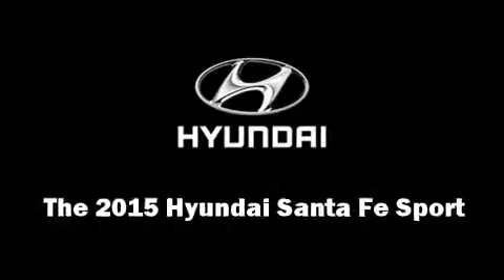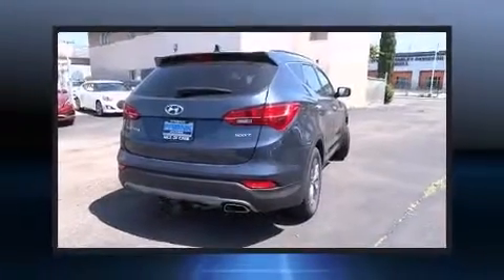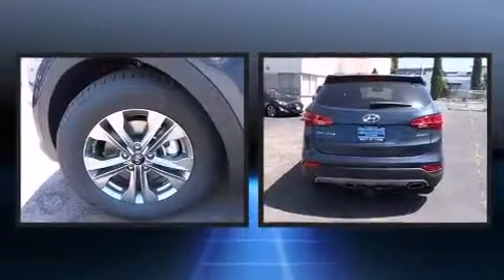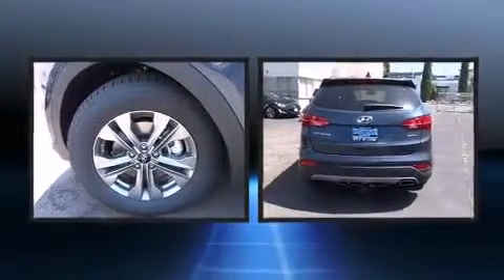2015 Hyundai Santa Fe Sport 2.4L in National City, CA 91950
Frank Hyundai
3150 National City Blvd.

Climb inside the 2015 Hyundai Santa Fe Sport. It features a front-wheel-drive platform, an automatic transmission, and a 2.4 liter 4 cylinder engine. All of the premium features expected of a Hyundai are offered, including: front bucket seats, air conditioning, tilt and telescoping steering wheel, power door mirrors, remote keyless entry, an overhead console, and power windows. Hyundai also prioritized safety and security by including: dual front impact airbags, head curtain airbags, traction control, brake assist, a security system, and 4 wheel disc brakes with ABS. For added security, dynamic Stability Control supplements the drivetrain. We know that you have high expectations, and we enjoy the challenge of meeting and exceeding them! Please don't hesitate to give us a call.